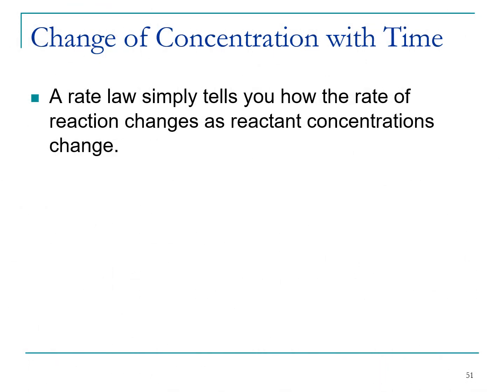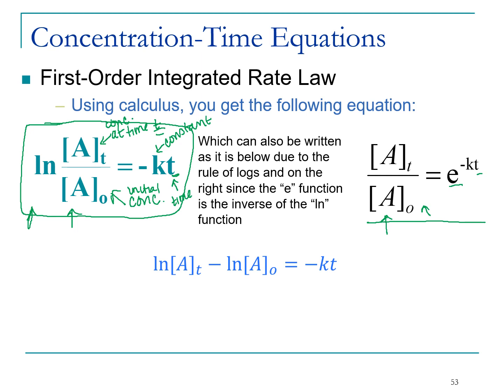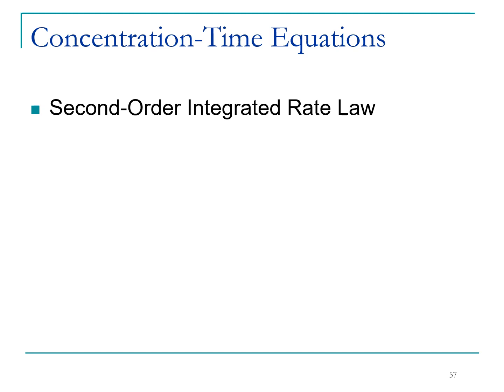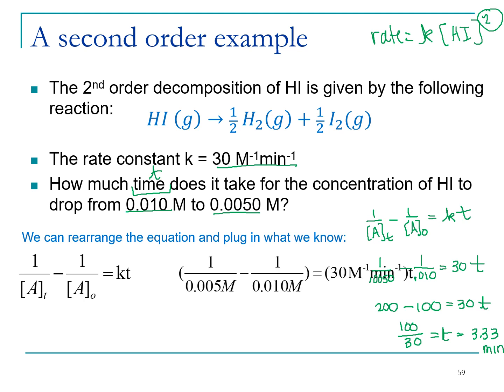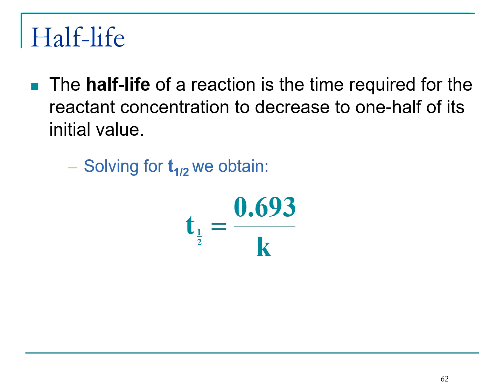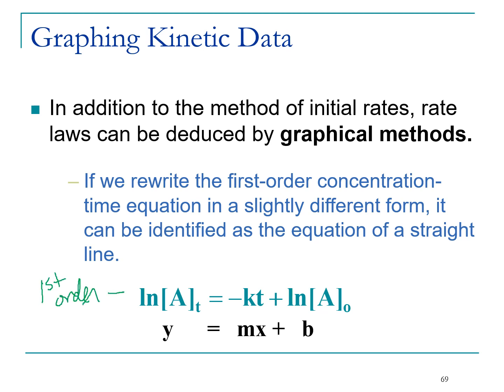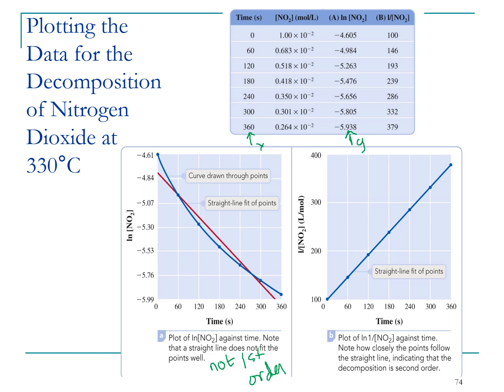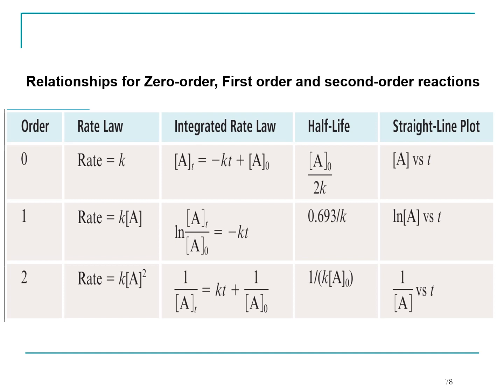Chapter 12 OSTX Powerpoint slides 51 78